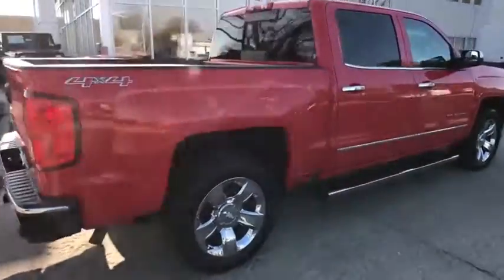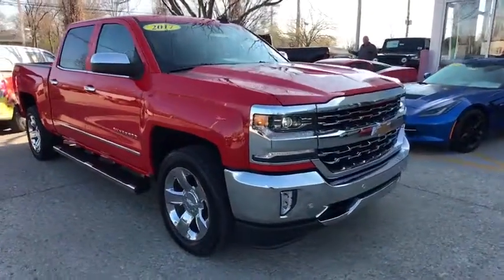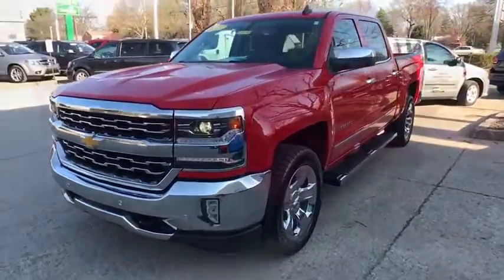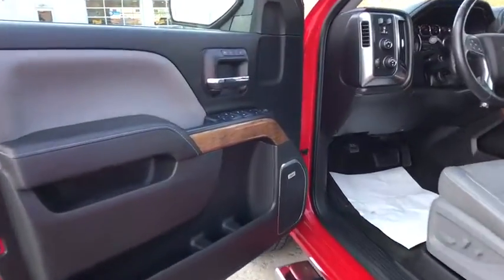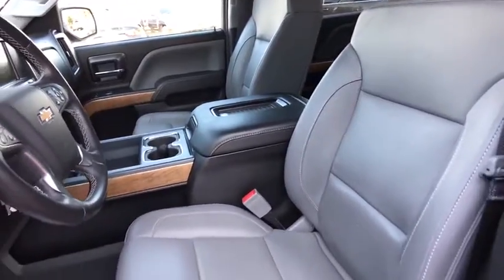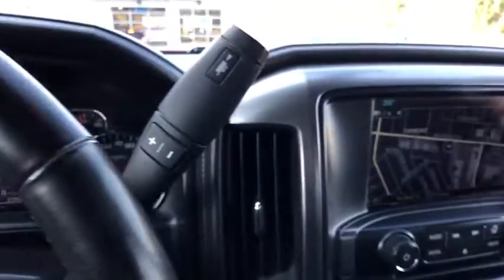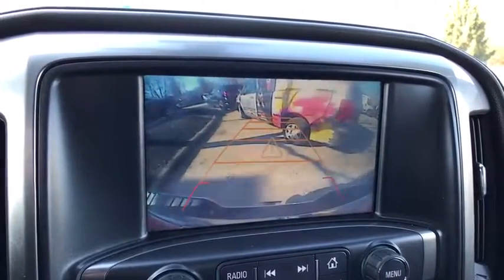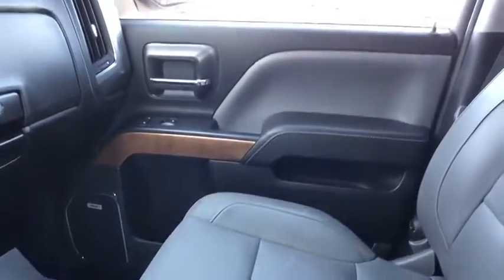2017 Chevrolet Silverado 1500 Louisville, Lexington, Elizabethtown, KY New Albany, IN, Jeffersonvill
Siren Red Tintcoat U 2017 Chevrolet Silverado 1500 available at Oxmoor CDJR in Louisville, Kentucky. Servicing the Lexington, Elizabethtown, KY New Albany, IN Jeffersonville, IN area.

Oxmoor CDJR
4520 Shelbyville Rd

New Price! Chevrolet Silverado 1500 EcoTec3 5.3L V8 CARFAX One-Owner. Clean CARFAX.